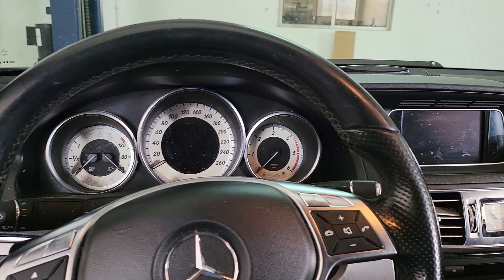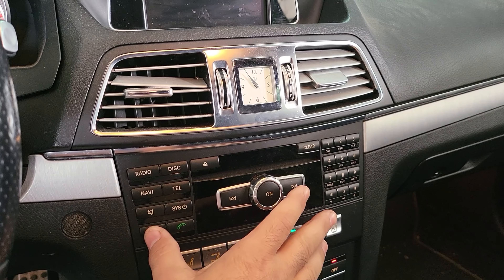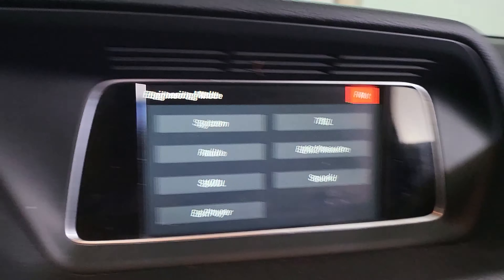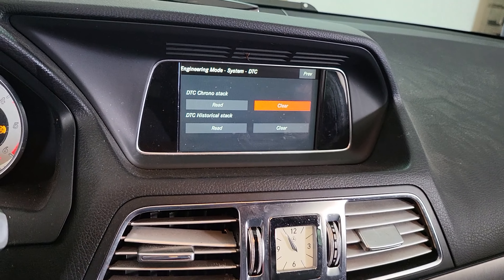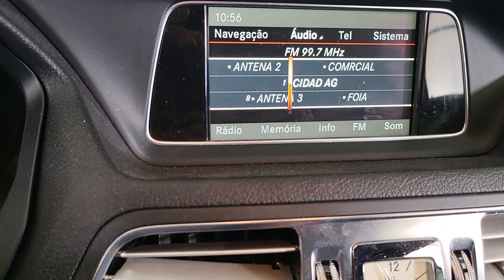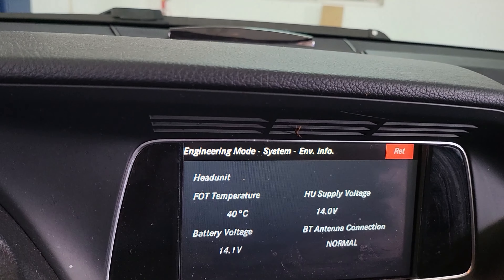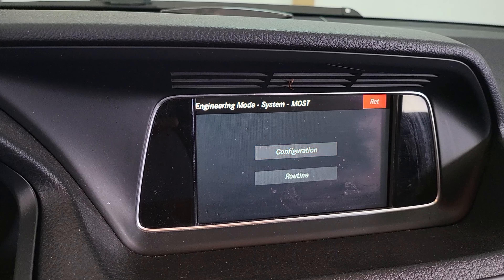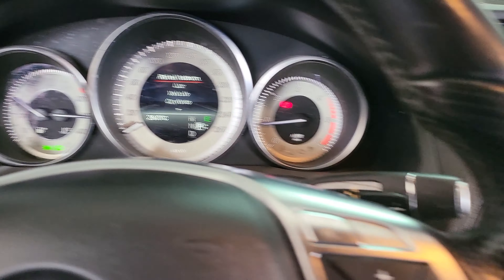Mercedes w204 w212 w207 etc Engineering Mode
on this video we show you guys a very usefull hidden feature on most
Mercedes for you guys to know whats going on with the health of your car
without any tools.
hope you guys find this helpfull